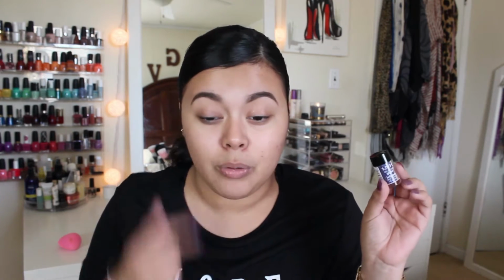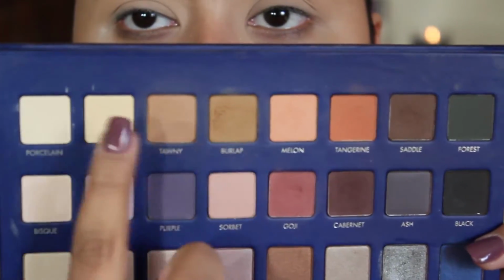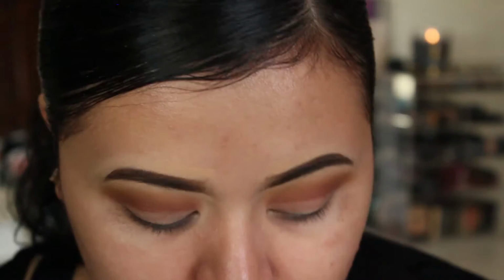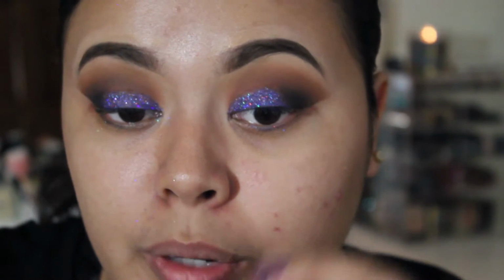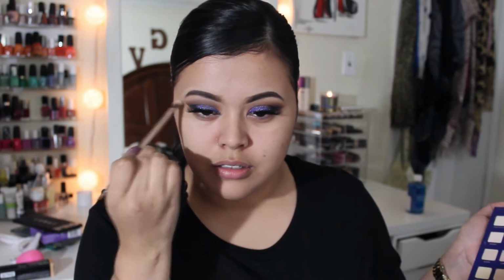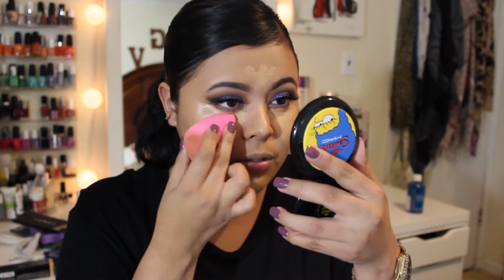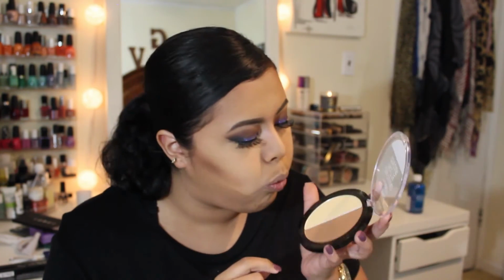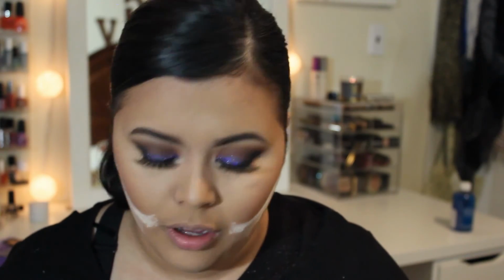Smokey Purple Glitter | Drugstore Makeup Tutorial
*** OPEN ME ***
IF YOUR COOL ENOUGH (it may just open) . . .

Finally a makeup tutorial yayayay haha. I love smokey eye looks thats why here's a purple for you :) now im off to work ! Will be back later to list products used.

PRODUCTS MENTIONED:
- Rimmel Stay Matte Primer
- Lo'real infallible pro matte foundation
- Maybelline Matte & Poreless Foundation
- NYX Tame & Frame Brow Pomade
- LORAC Mega Pro 2 Paltte
- NYX Face & Body Glitter - Violet
- Wet-n-Wild Contour Palette - Dulce de Leche
- ELF Blush Palette - Dark

   - INTERACTING -
Instagram gabbbrielaa - use hashtag gabbbriela so I can see posts you tag me in :)& if your IG is on private remember I can't see your photos if you tag me!

THE END .